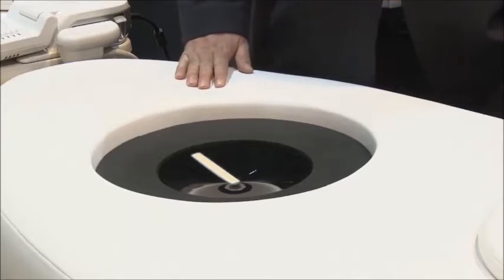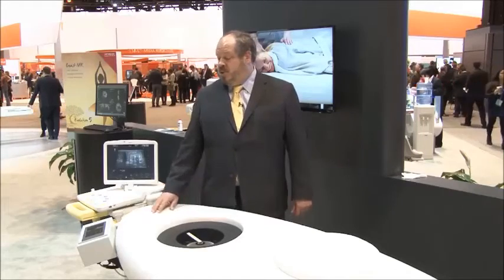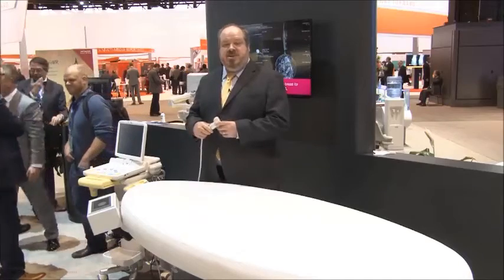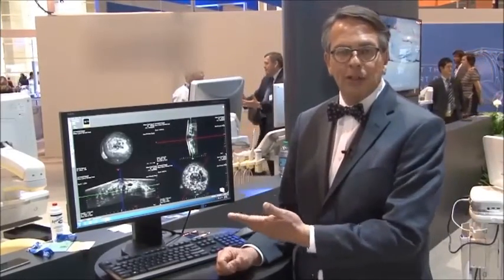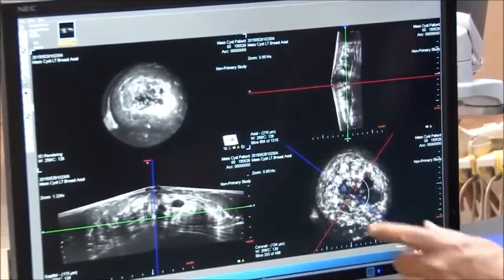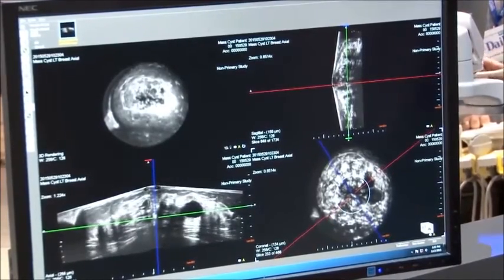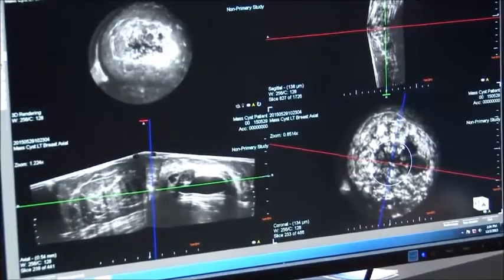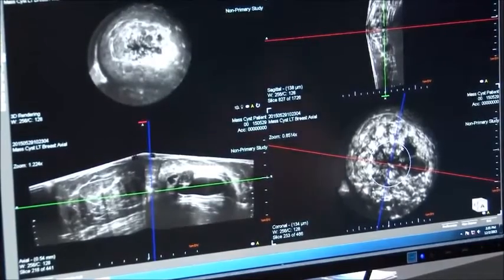iVu HITACHI SOFIA 3D Automated Breast Sono Tomography System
detaylı bilgi için